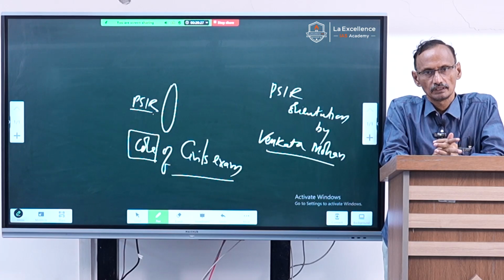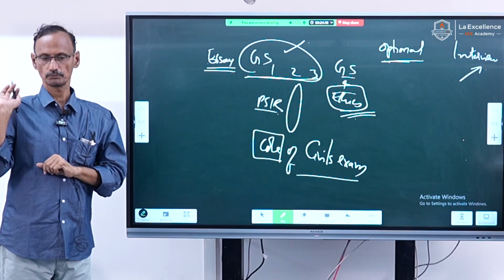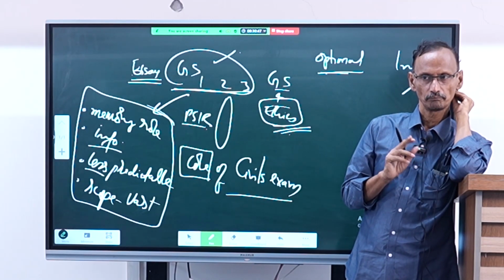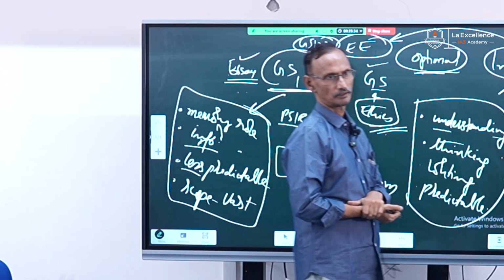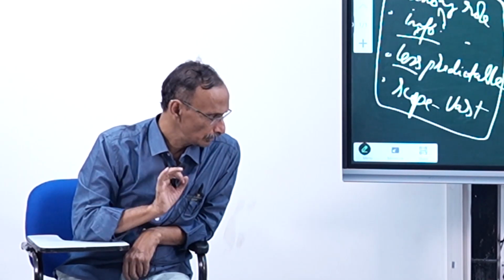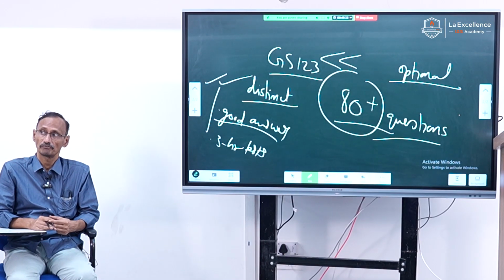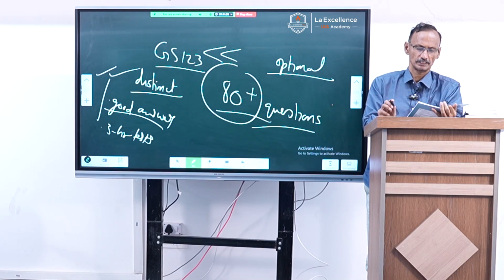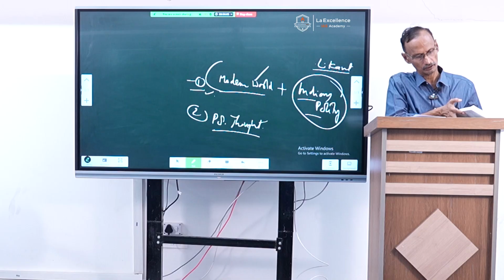Why PSIR is the Best Optional for UPSC? | La Excellence IAS | Mr. Venkata Mohan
La Excellence IAS channel is to provide for quality content to the students in English Language.

Thinking of choosing PSIR as your UPSC optional? This orientation session covers the complete syllabus, preparation strategy, and essential resources.
Ideal for beginners aiming for UPSC CSE 2025 & beyond.

La Excellence - Ashok Nagar
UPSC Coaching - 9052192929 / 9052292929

VV Giri Nagar, Ashok Nagar  , Kavadiguda,
Hyderabad, Telangana 500020.